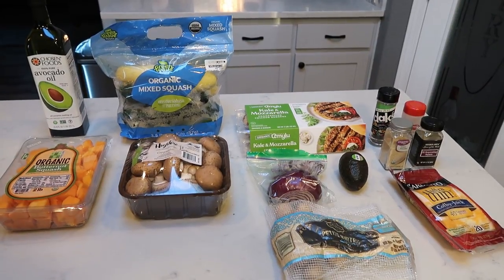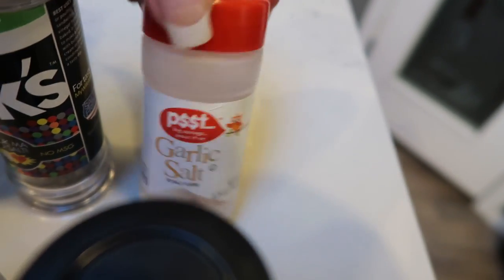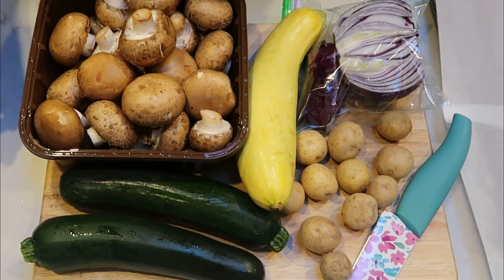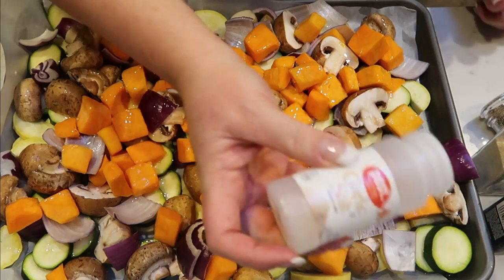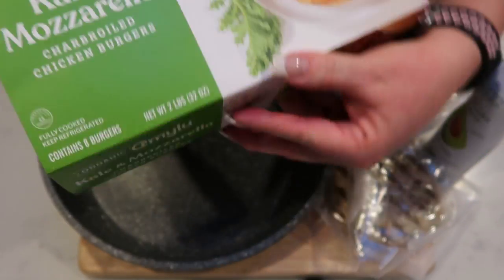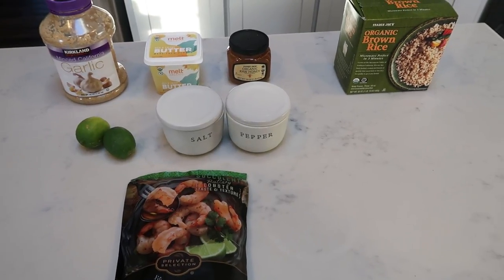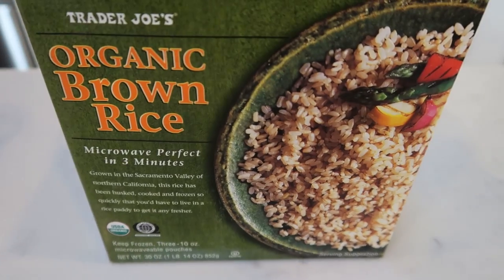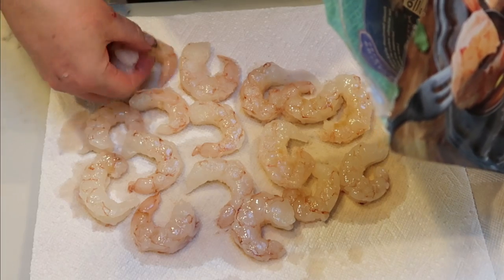TWO DELICIOUS CLEAN EATING RECIPES | HONEY LIME SHRIMP | BURGERS & ROASTED VEGS | MYWW!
HAPPY TUESDAY!!  I had so much fun making these two clean eating recipes!  SO good!!!  Enjoy!! XO

*with raw honey & butter:  5sp (blue & purple)  6sp (green)
*with sugar free honey & light butter: 2sp (blue & purple) 3sp (green)

Code- jennswwjourney

Code- jennswwjourney

Code- jennswwjourney

HAPPY MAIL!!!